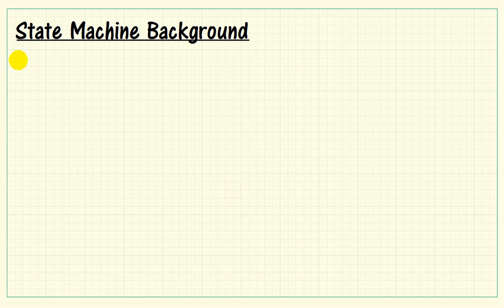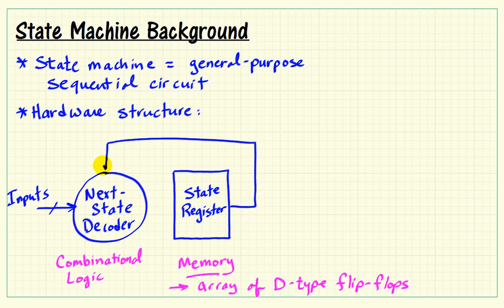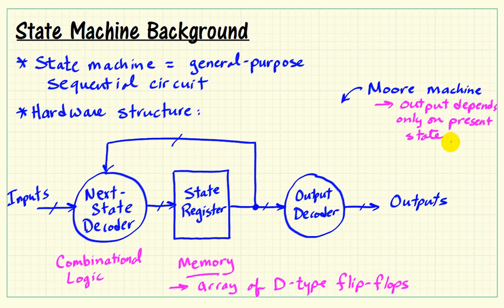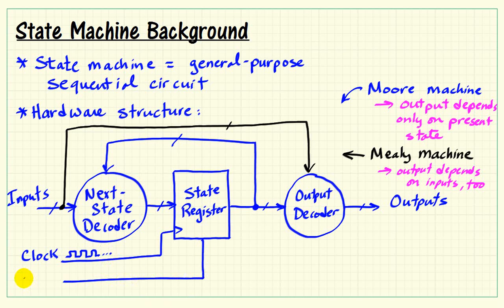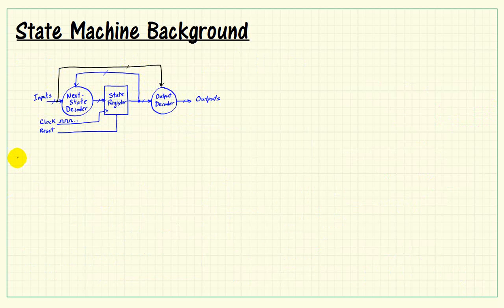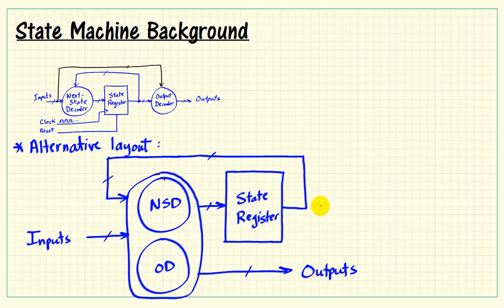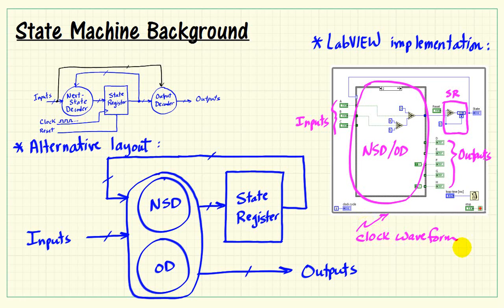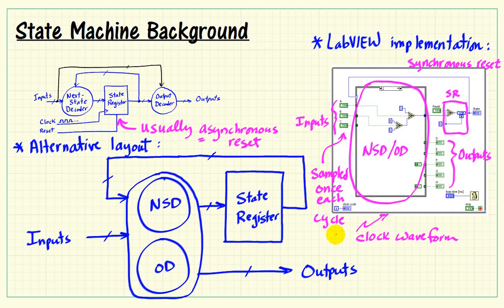LabVIEW FPGA: State machine hardware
Review of state machine hardware structure including state register, next-state decoder, and output decoder. Includes the LabVIEW implementation of the state machine.